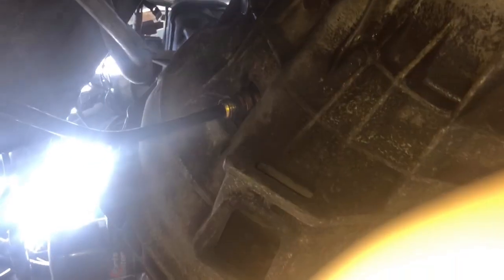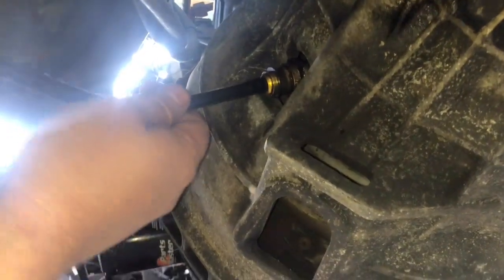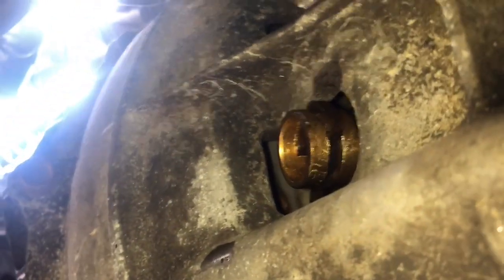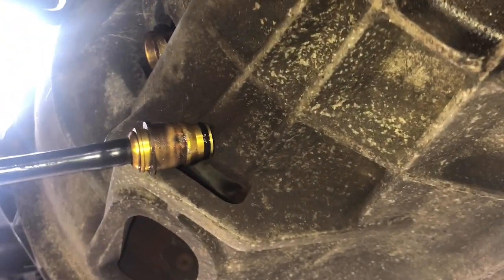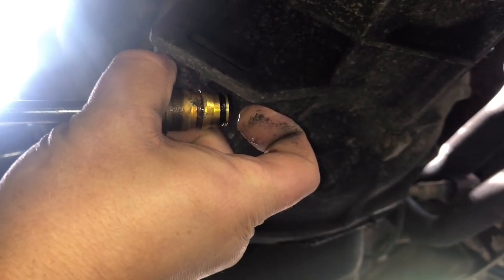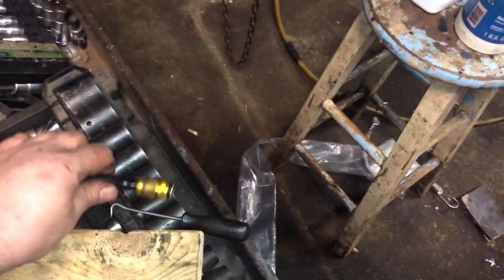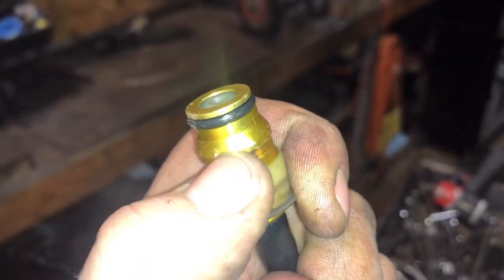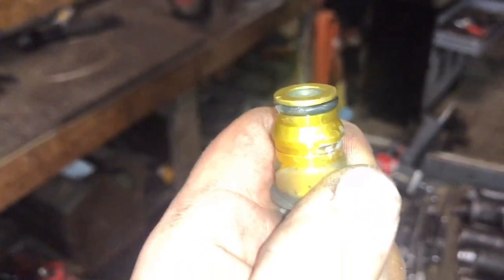Hard or Stiff clutch pedal fix on ford f150 truck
Diagnose a hard or stiff not working clutch pedal on this 1993 F-150 was a pretty easy fix and easy find but if your not too car savy heres what you need to know.